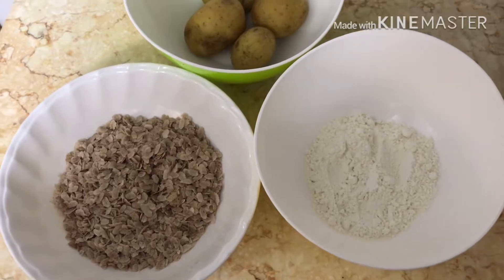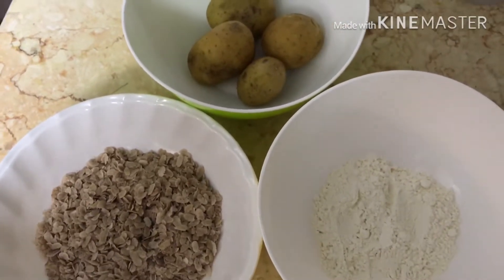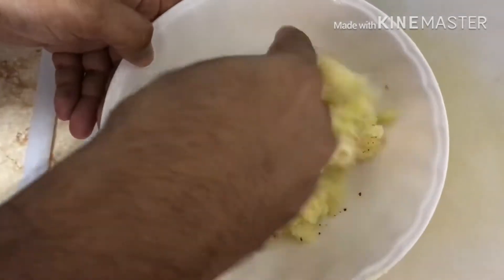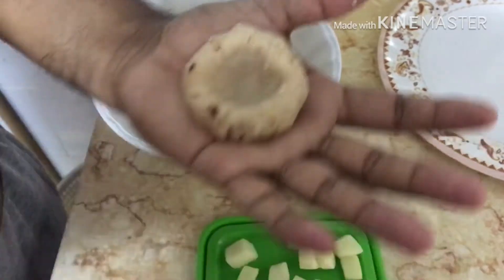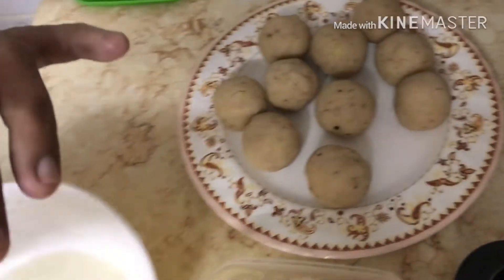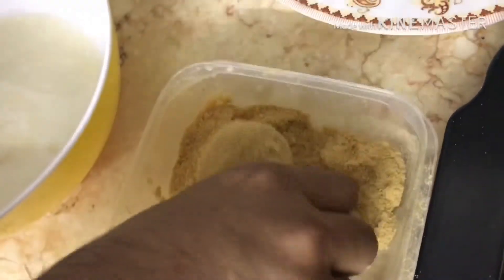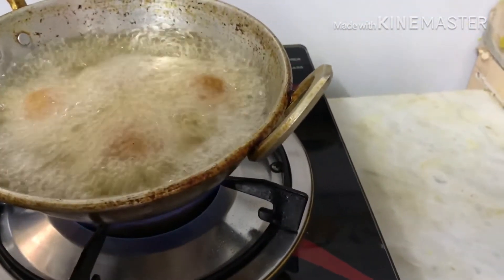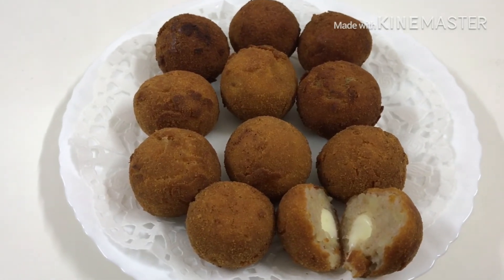അവലിൽ നിന്നും ഒരു സൂപ്പർ Dish